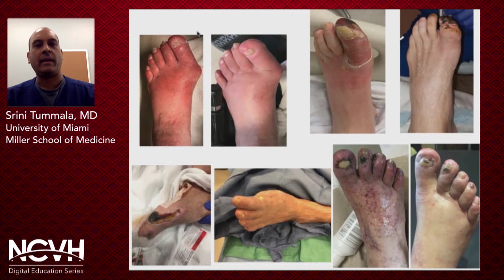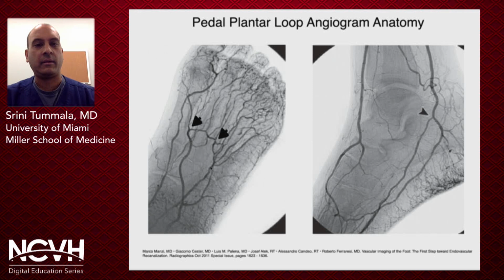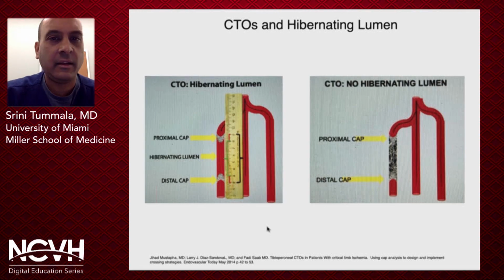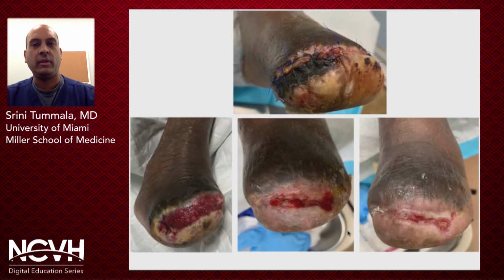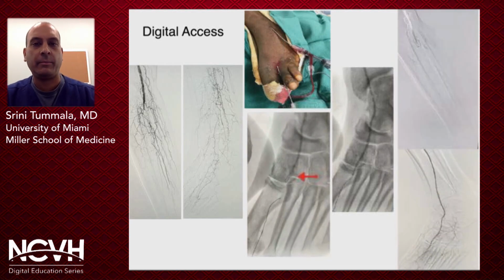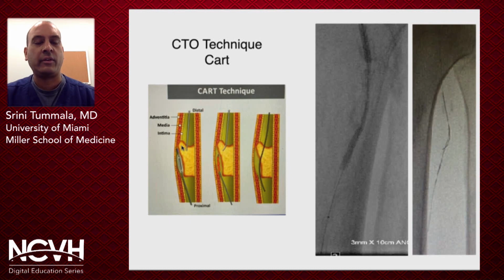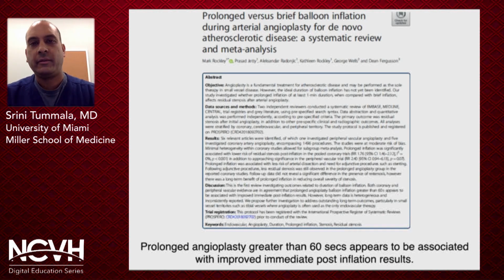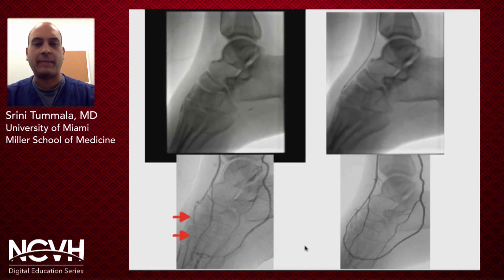Pedal Loop Anatomy, Imaging, & Interventional Techniques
This video focuses on below ankle anatomy, imaging, and interventional techniques.